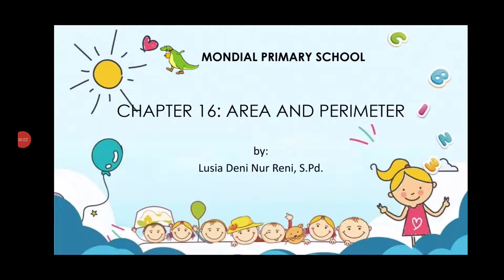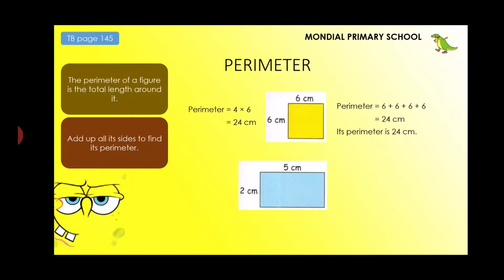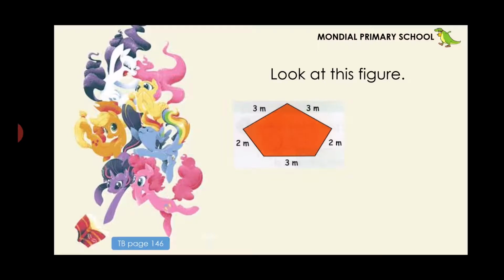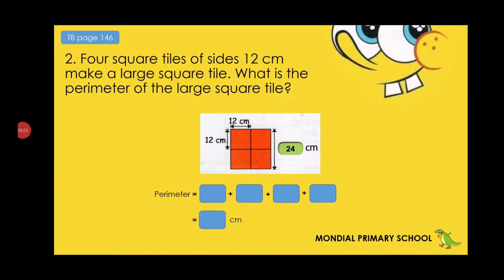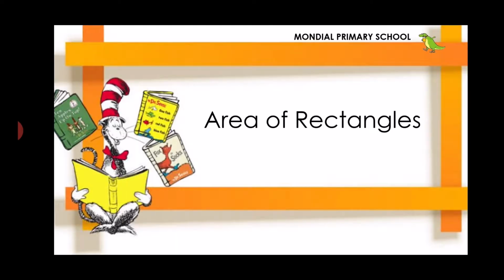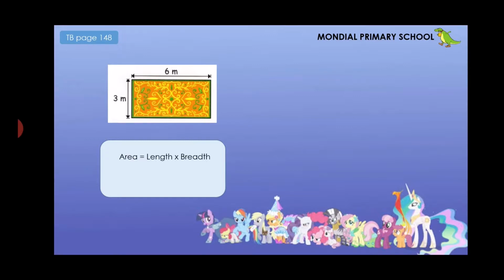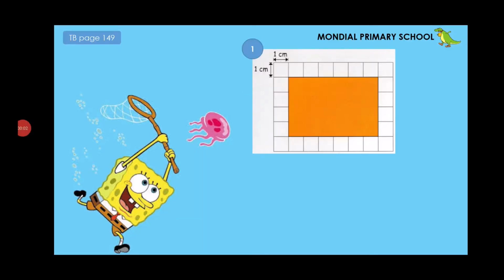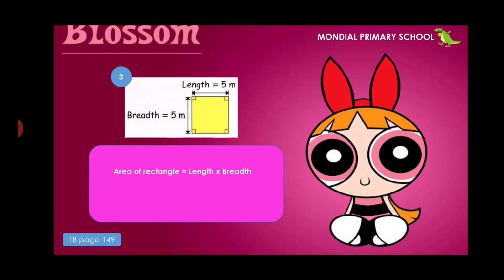More Perimeter and Area of Rectangle | Grade 3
This video was made to facilite online class learning for grade 3 students of Mondial Primary School Semarang.